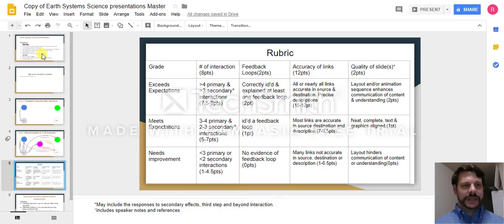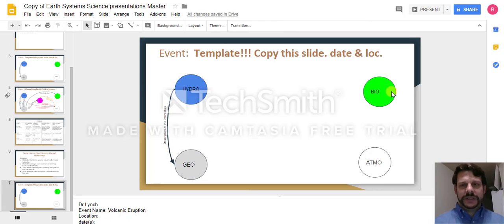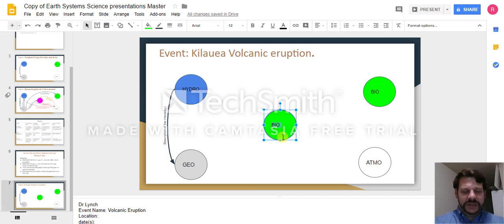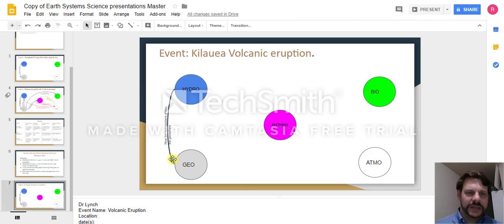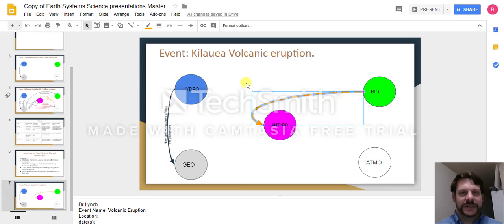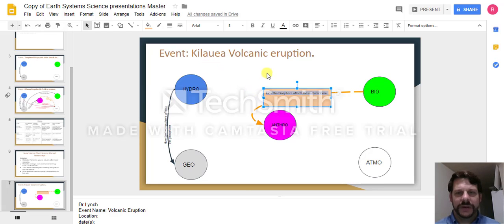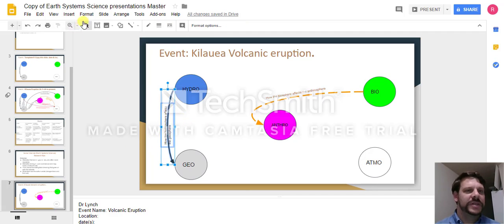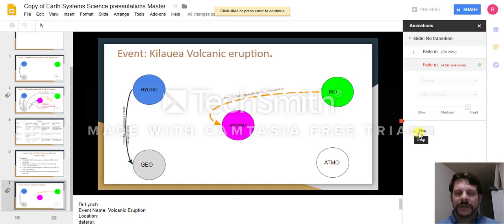Google Slides Primer